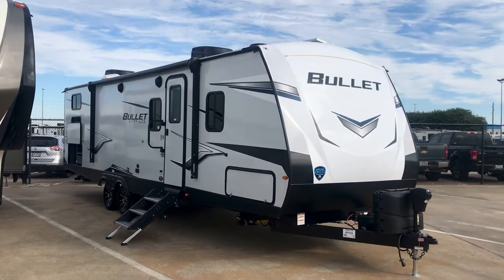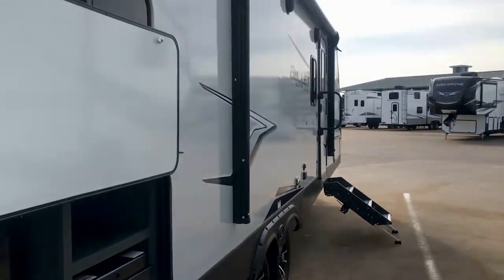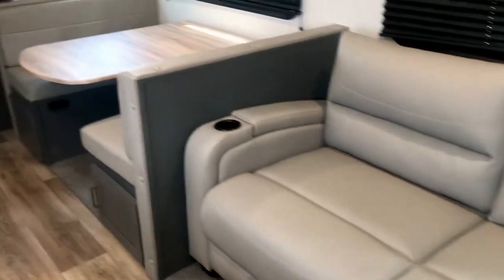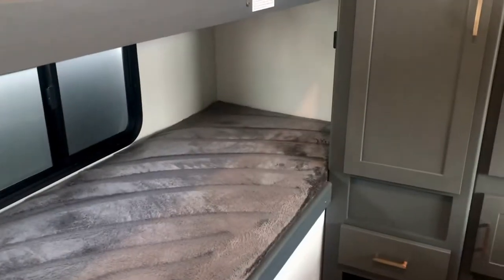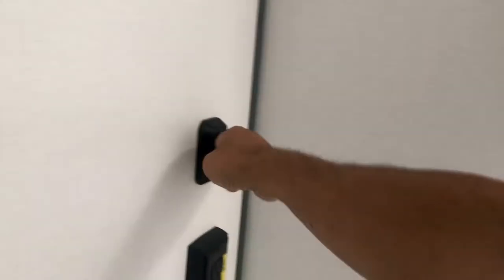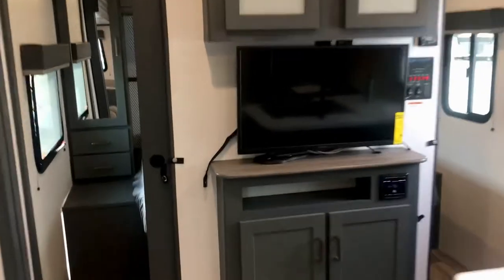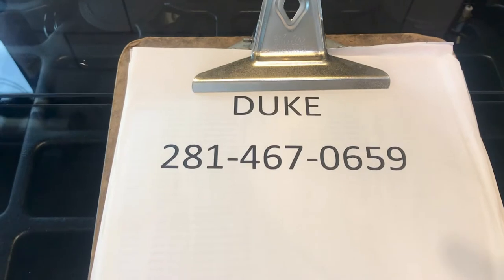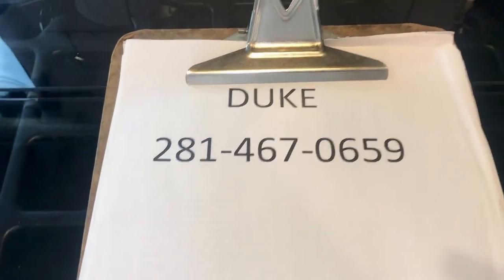2022 Keystone Bullet 287QBS - Travel Trailer